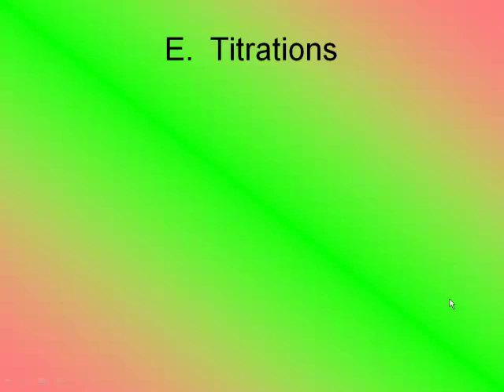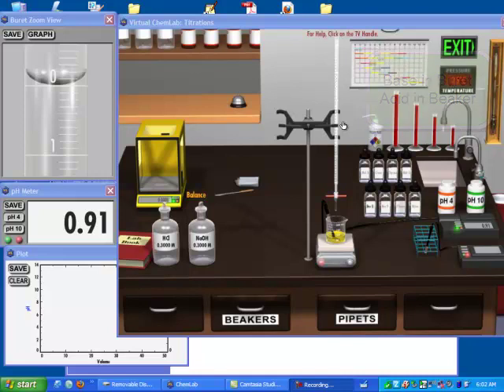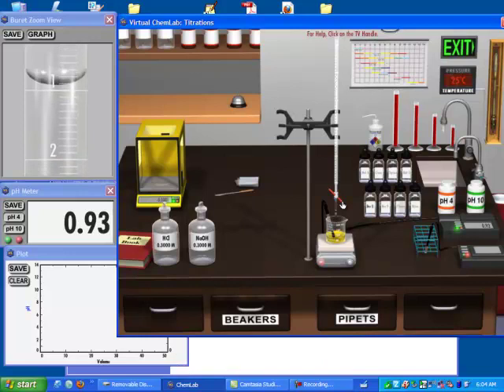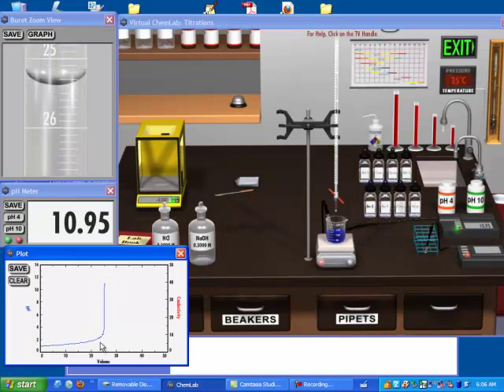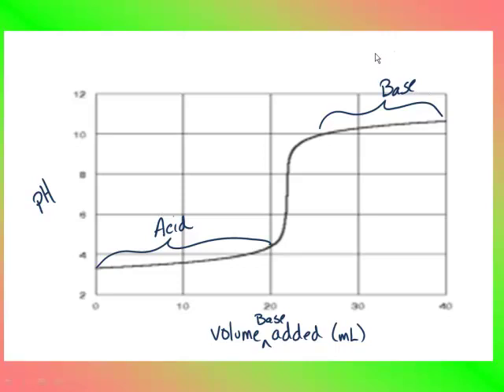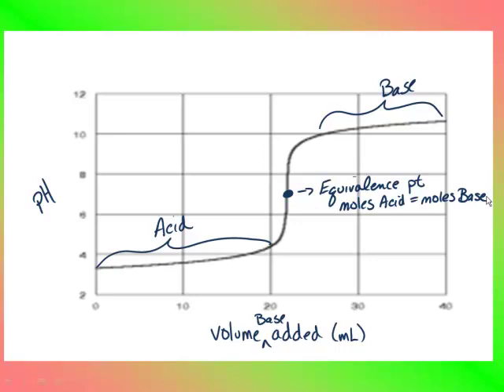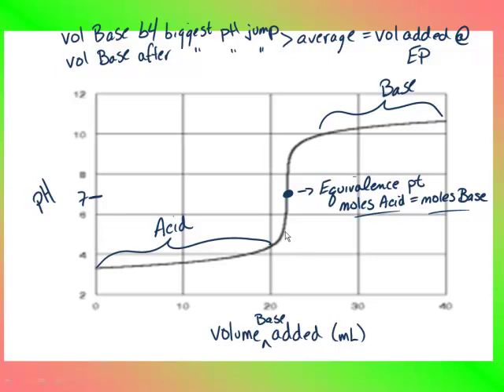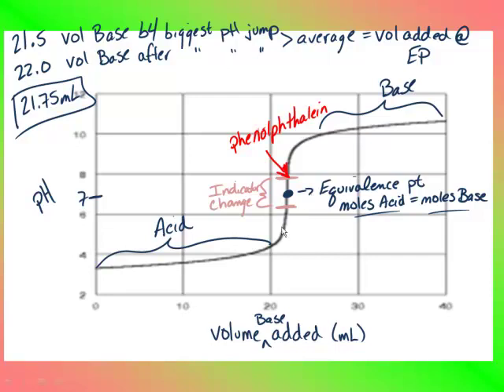Acids and Bases 5--Titrations